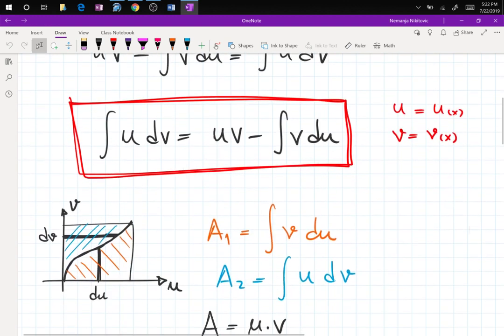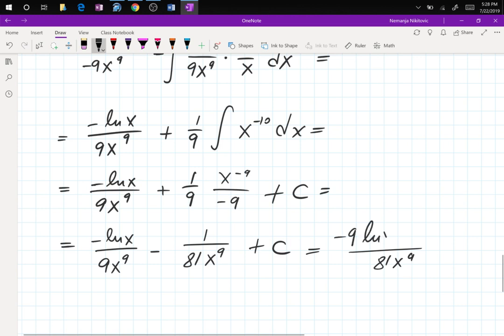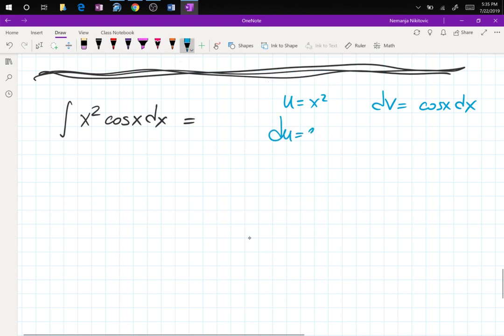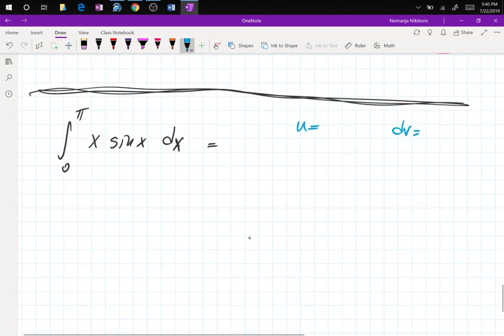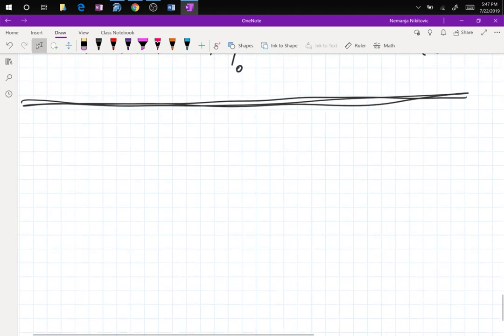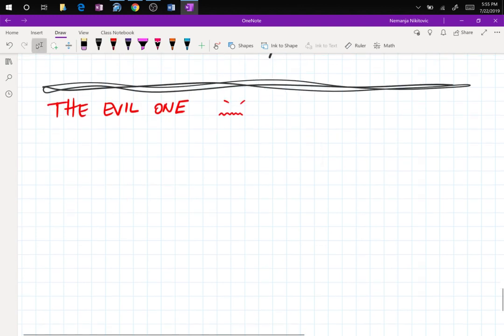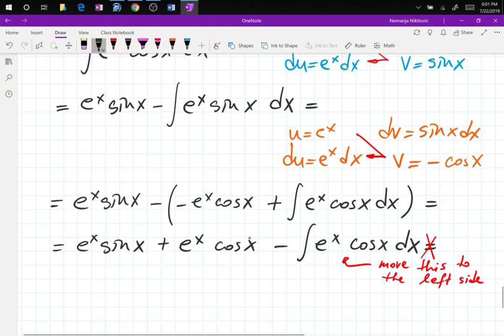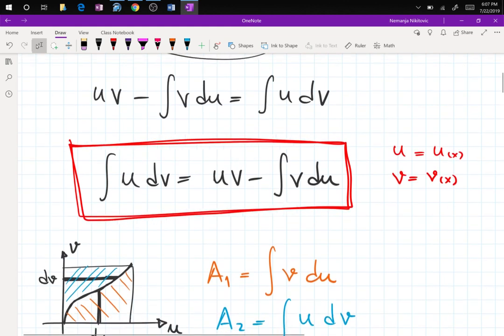Nemanja Nikitovic Live Stream (Calculus2 8.2 Integration by Parts Part 2)